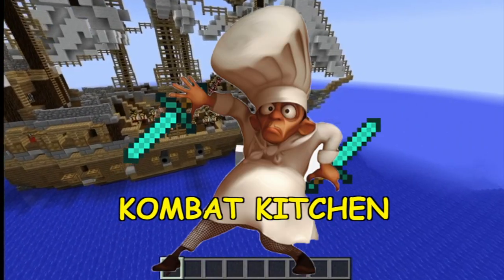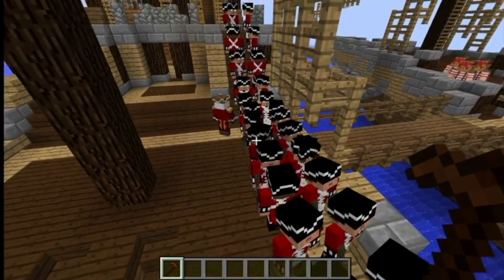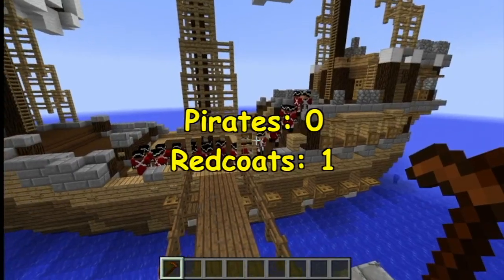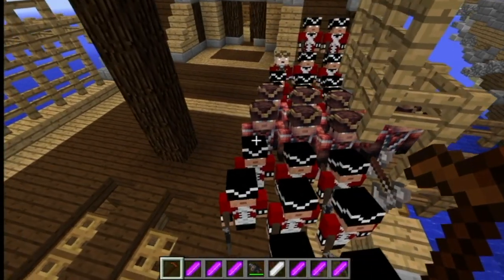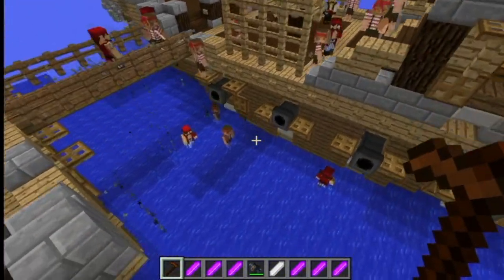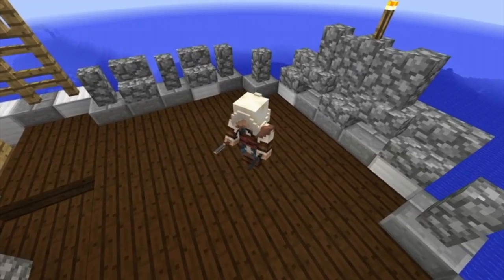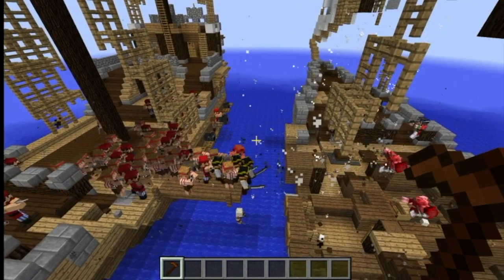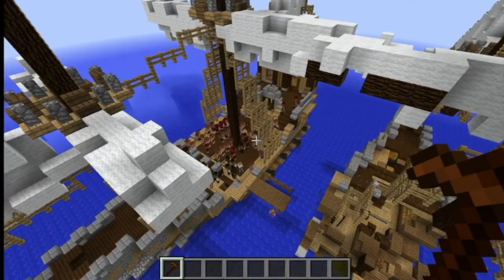MINECRAFT EPIC BATTLE: Assassins Creed Pirates VS Redcoats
an epic battle between pirates and redcoats takes place on the seas. edward kenway and adewale join the fight. have a good day. love you.